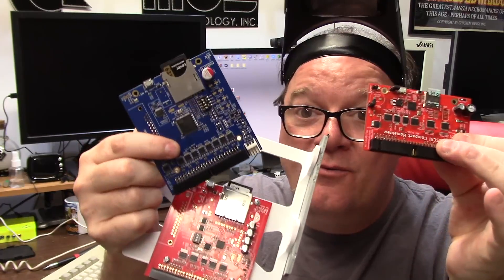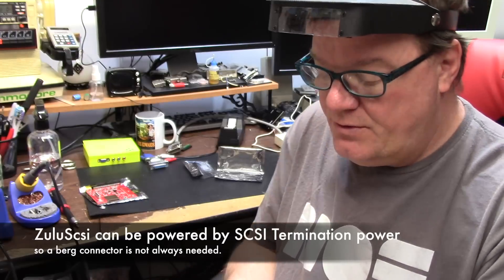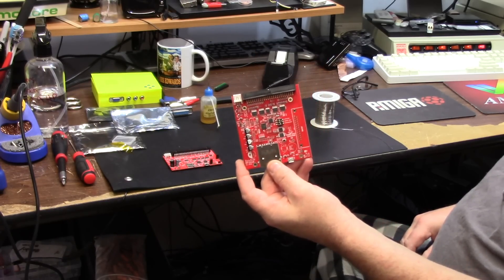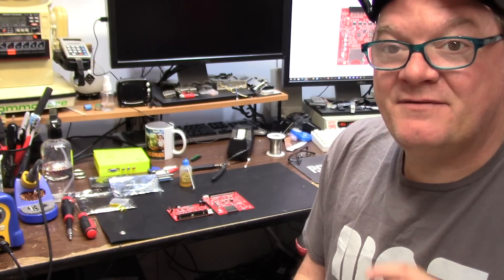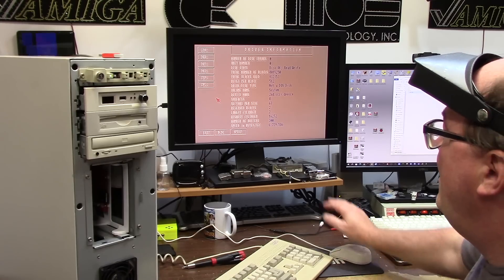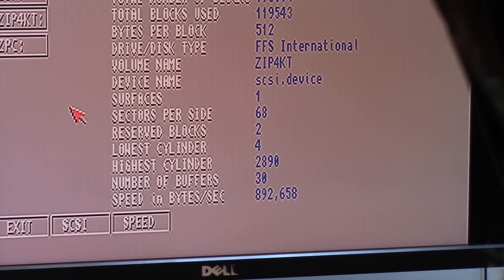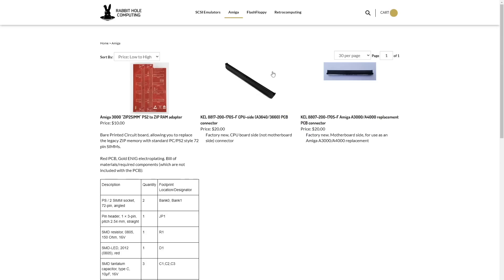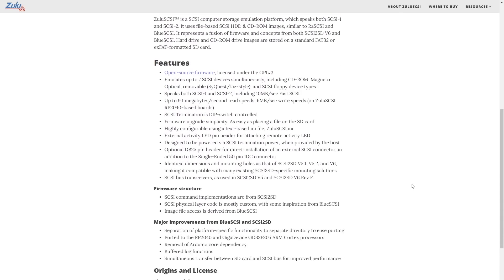The new ZuluSCSI RP2040 & ZuluSCSI Compact Homebrew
E411 - In this episode I review and test the new ZuluSCSI RP2040 & ZuluSCSI Compact Homebrew from Rabbit Hole Computing.  ZuluSCSI RP2040 has more features and is twice as fast as my original ZuluSCSI V1.1 on my Amiga 4000/060 .  I test the full size and the new Homebrew kit assembly.